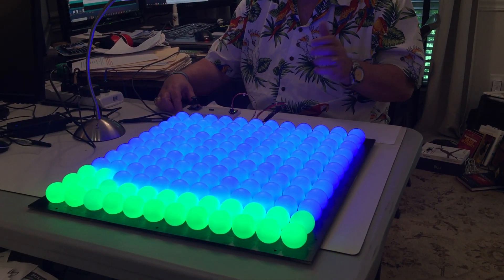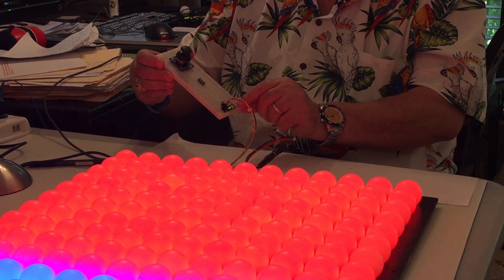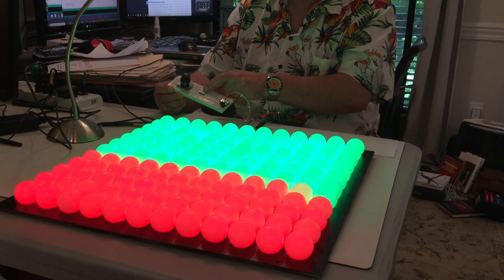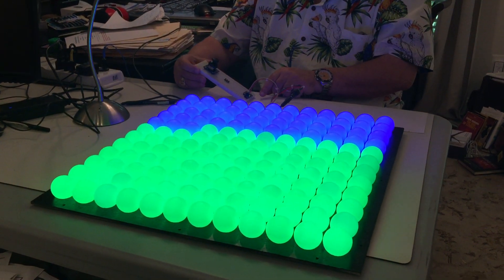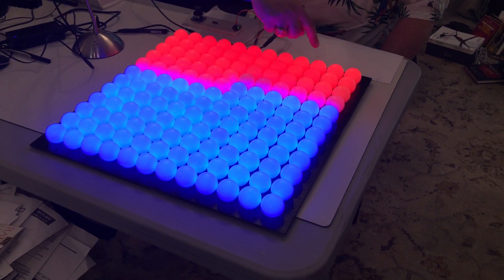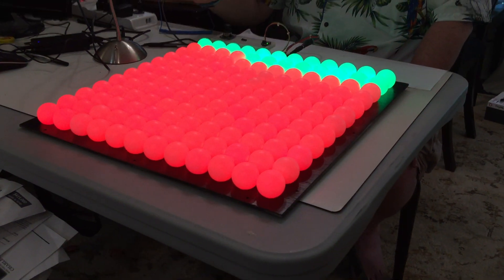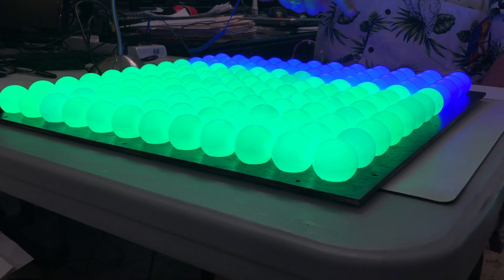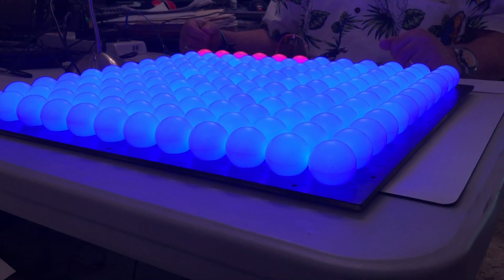12 x 12 NeoPixel Ping Pong Ball Array (Running the First Test program)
This is a follow-on to my "Preparing the Little Wires" ), "Soldering the Little Wires" ), and "Adding the Power Wires" ) videos.

My current hobby project is to build a 12 x 12 array of ping pong balls, each containing a tricolor WS2818B (NeoPixel) LED. This video shows the very first test programm tunning on the array.

There are 144 NeoPixels forming the array. Normally these would be numbered from 0 to 143. However, we also have an extra "sacrificial" pixel at the beginning of the chain acting as a voltage level converter to translate the 3.3 V signal from the Seeeduino XIAO microcontroller into the 5V signal required by the NeoPixels (see also my "Say Hello to the Seeeduino XIAO" article This means we now have 145 pixels in the chain, with the ones of interest being numbered from 1 to 144.

From my perspective looking at the array, the first pixel is in the bottom right-hand corner. The pixels in the first row are linked from right-to-left; the pixels in the second row are linked from left-to-right; and we keep on alternating back and forth we we progress to the top of the array.

This first test program just lights each pixel in turn from 1 to 144 (we first do this with red, then green, then blue to make sure all the sub-pixels work). This explains why the pixels light up in a serpentine pattern, right-to-left, then left-to-right, then right-to-left, and so forth.